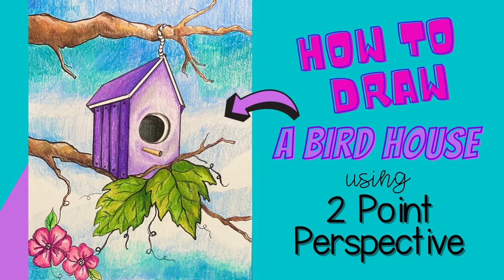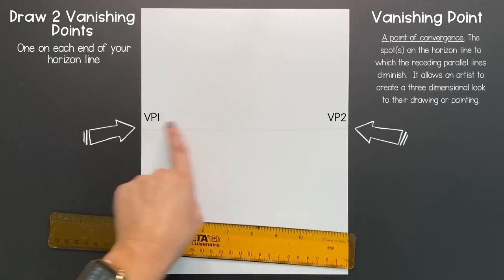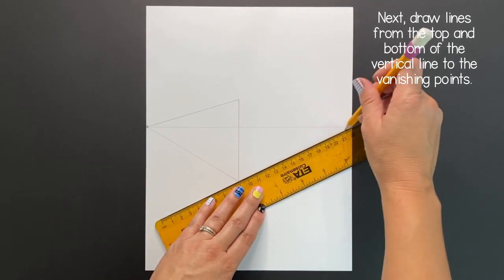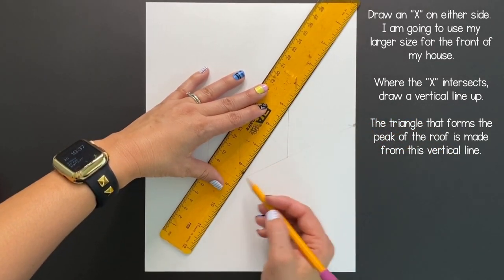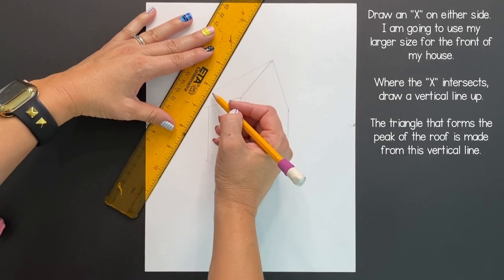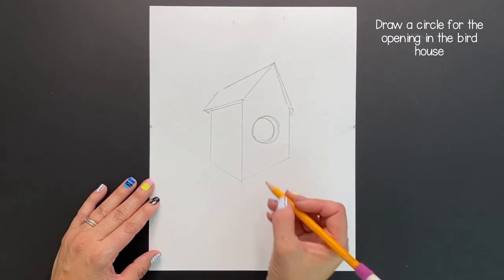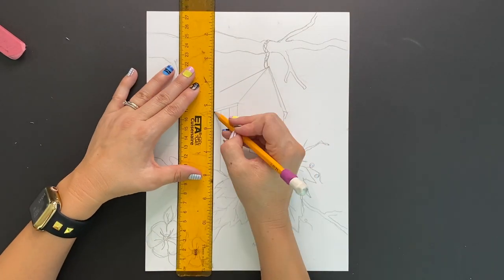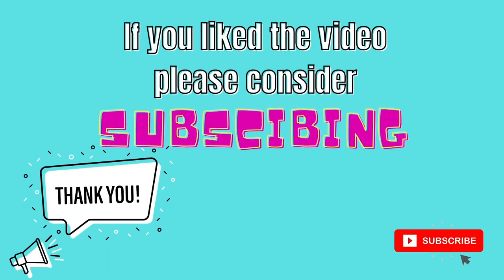How to draw a Bird House using 2 Point Perspective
Learn how to draw an easy 2 Point Perspective bird house! This video is great for elementary students and middle school artists learing about perspective. Take your art to the next level by creating a unique setting and details to your bird house. This is a fun way to experiement with 2 point perspective!